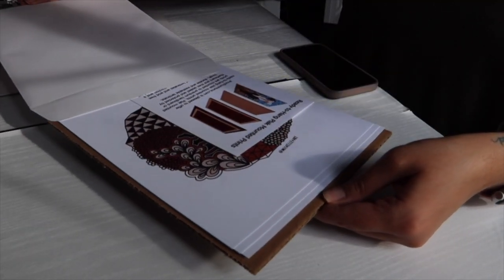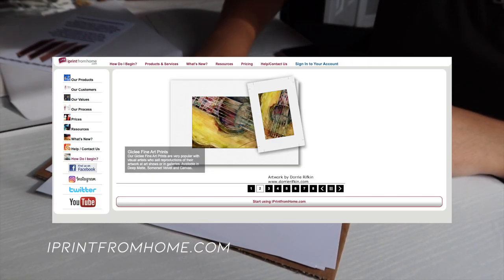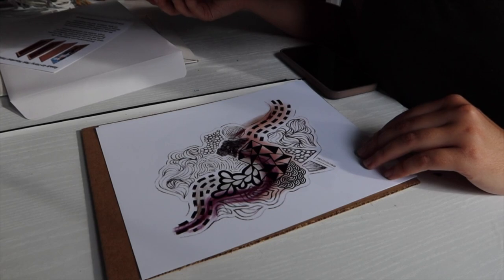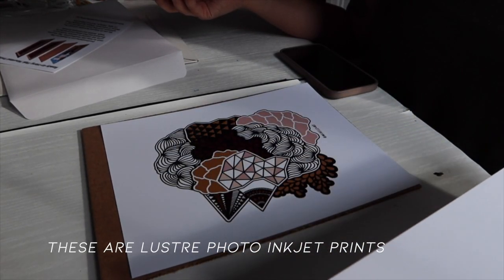Art vlog | how I make my prints + drawing at a coffee shop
Come along with me to Tchin Tchin Coffee while I work on a drawing!

If you're interested in using Iprintfromhome.com, be sure to use me as your reference when signing up! :)

Faber Castell pens
Windsor & Newton watercolors
Gelly Roll white pen